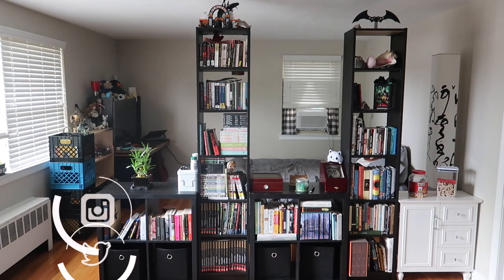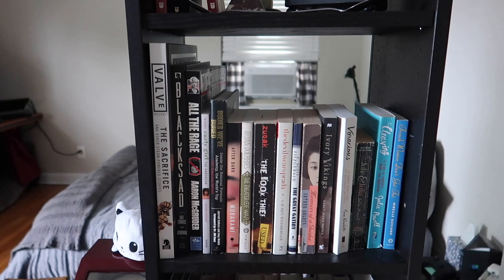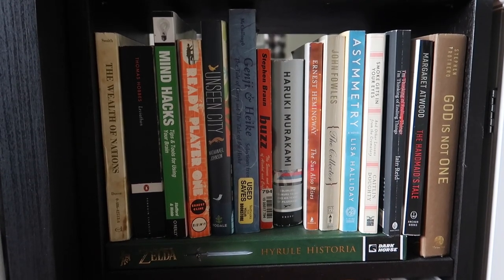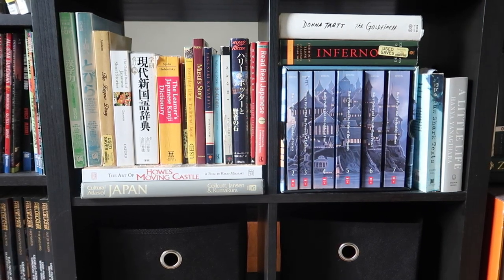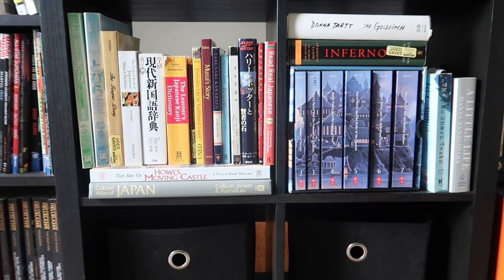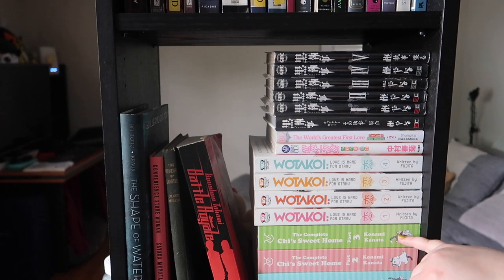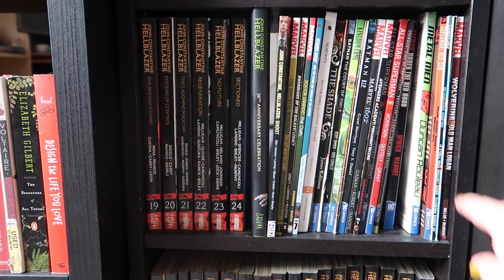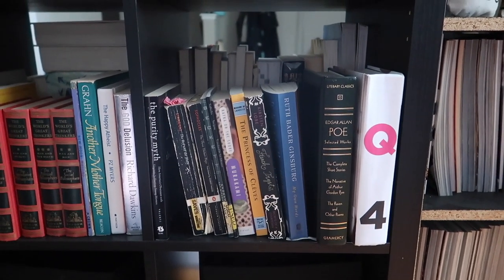Updated Bookshelf Tour 2021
I got a request to do this updated bookshelf tour and couldn't resist! Alvin and I both love books and we are really happy with how these bookshelves/room divider turned out. Do you have any of these books? Let me know down below xo

Undertone: Warm/Yellow
Skin Tone: Fair Light
Skin Type: Combination/Dry